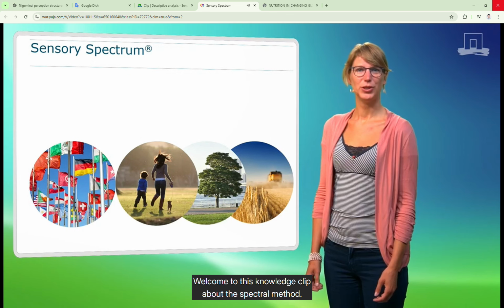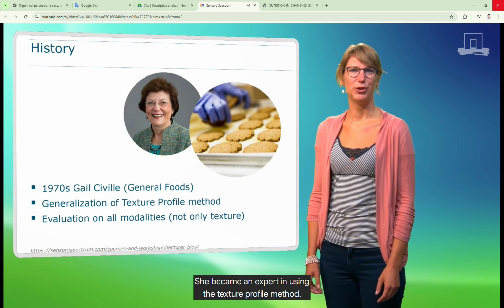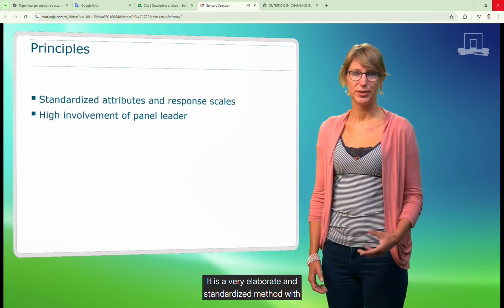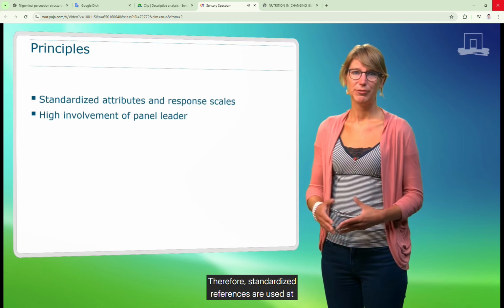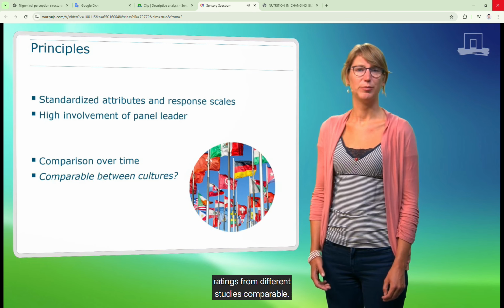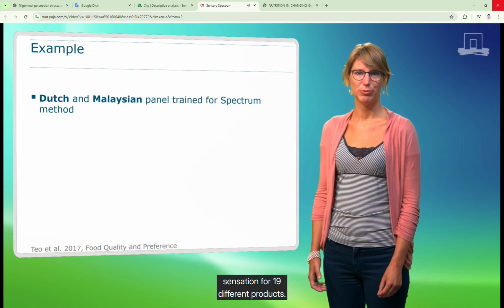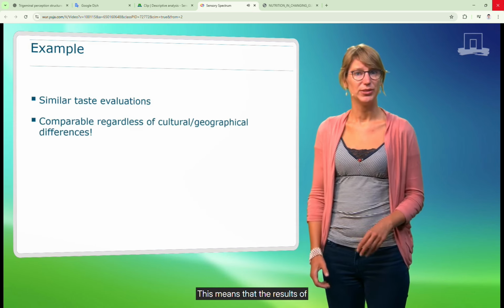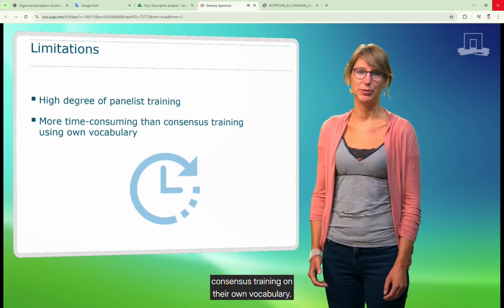Sensory Spectrum Google Chrome 2025 10 21 12 55 56